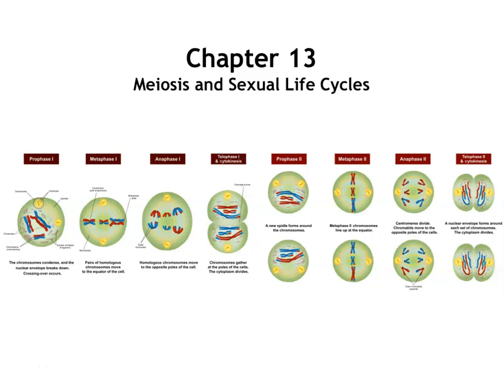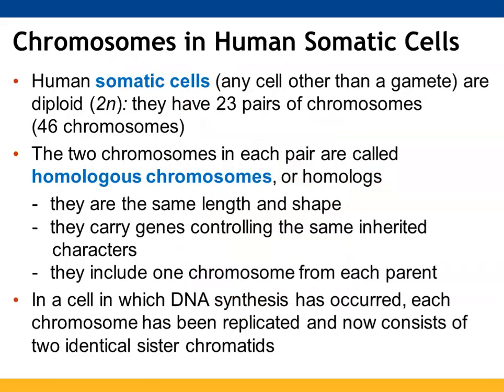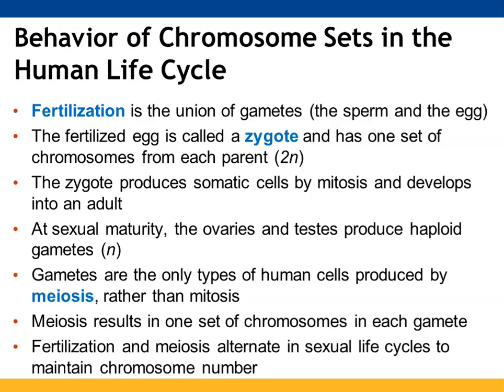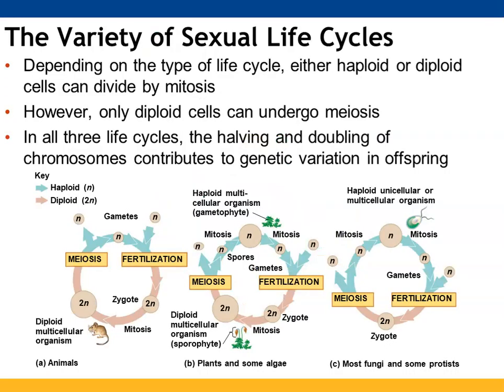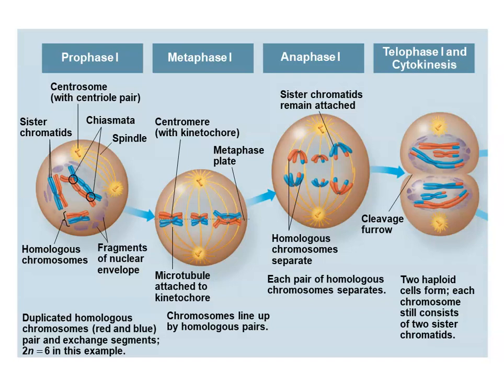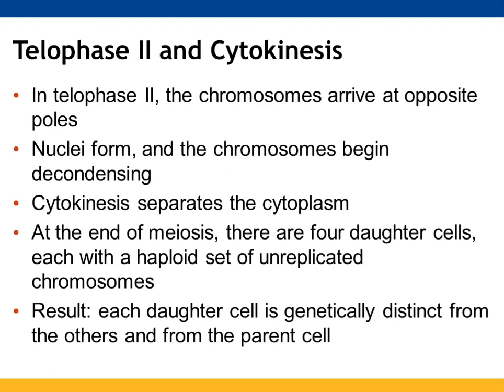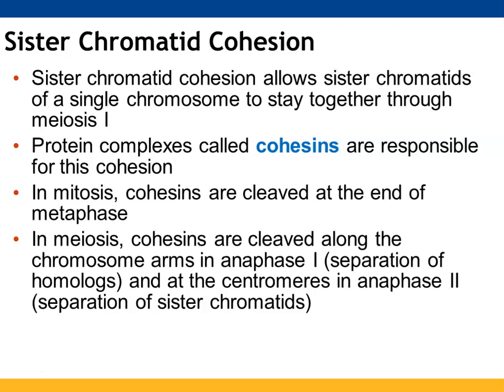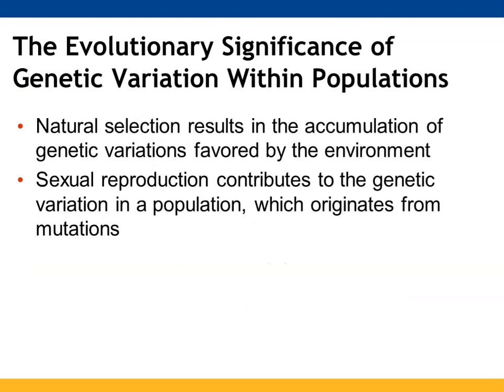Chapter 13: Meiosis & Sexual Life Cycles